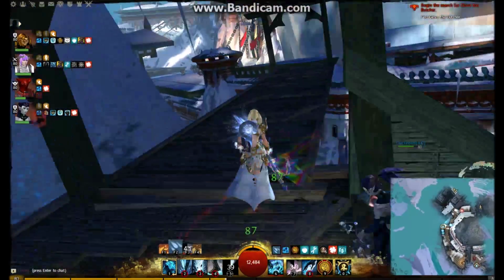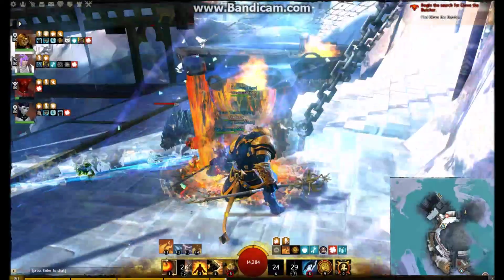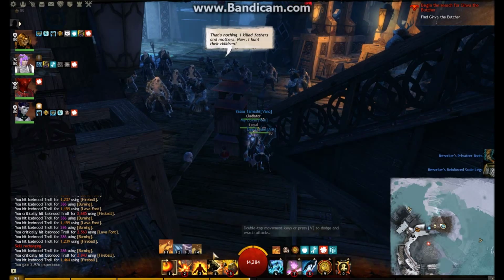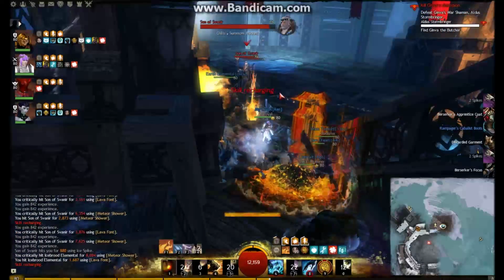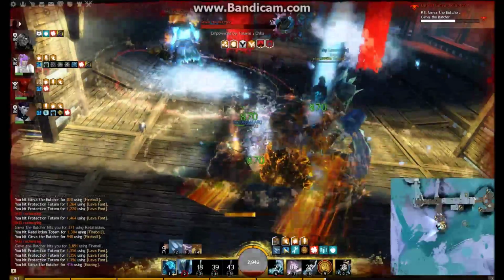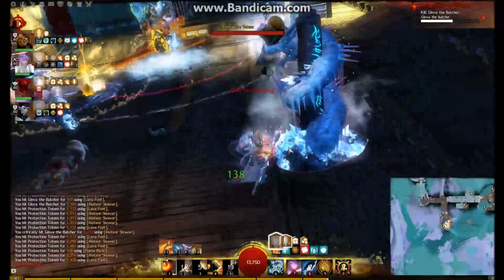Guild Wars 2 in 2015: Dungeon Run; Honor of the Waves P1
A PUG Party run through HotW path 1. A pretty smooth run, showing where to stack, and why DPS is crucial for this path!